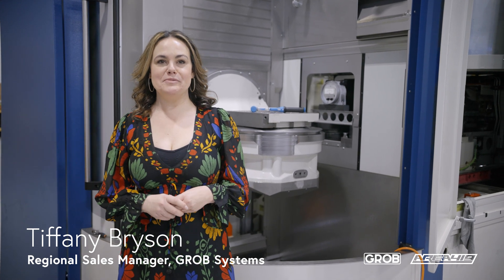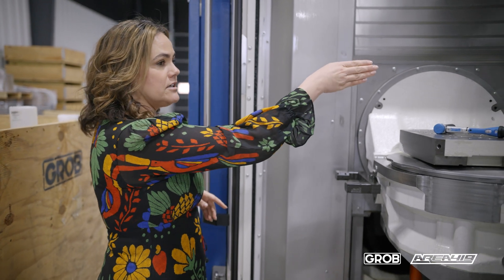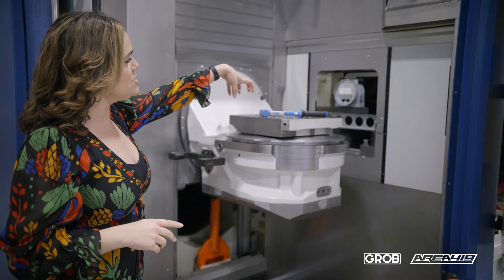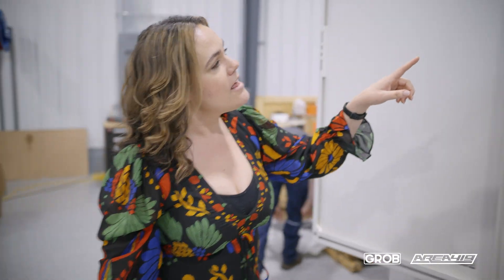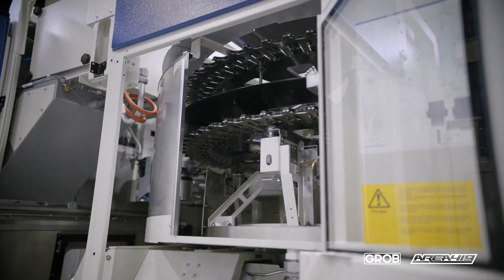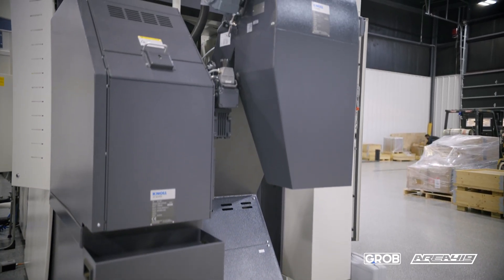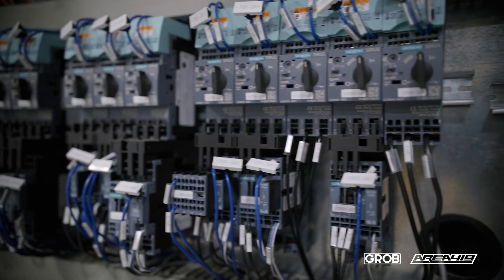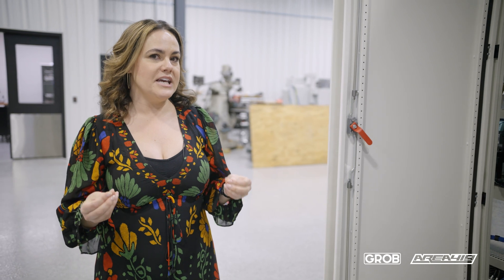Machine Walkaround - GROB G350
Tiffany Bryson from GROB walks you around our new G350 5-Axis Machining Center just minutes after we placed it on the shop floor. Take a minute and learn about some of the features that led us to the purchase of this awesome machine, made right here in Ohio.